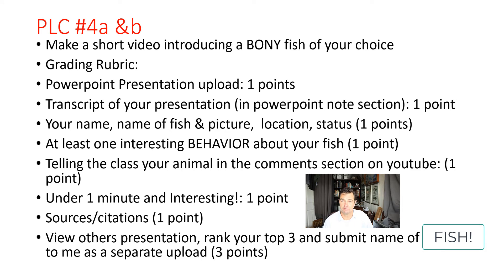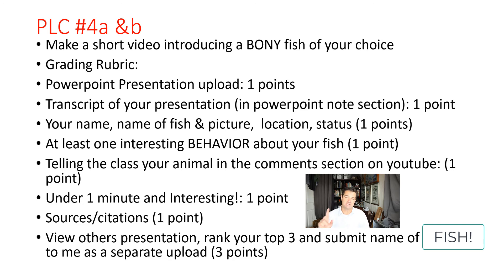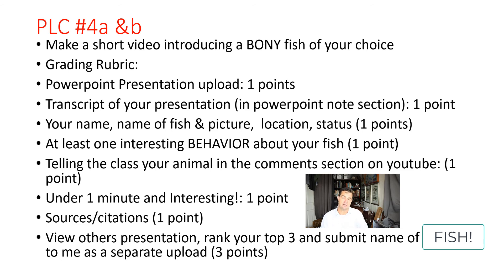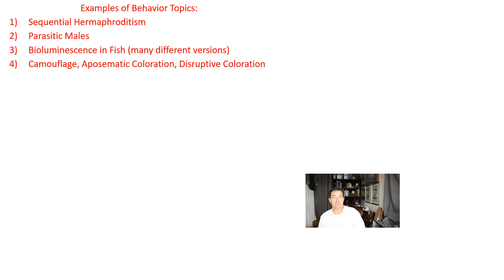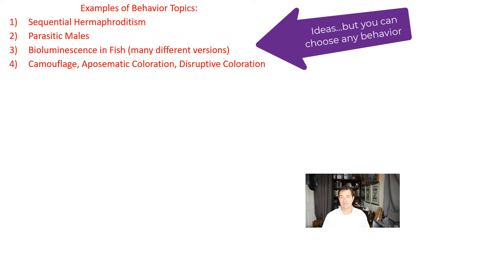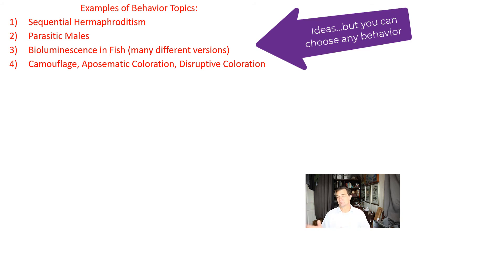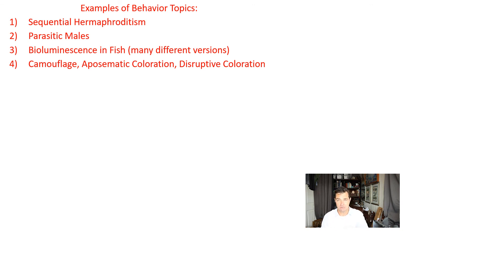PLC4 - Marine Biology, Winter 2022 students only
PLC#4!  This upload is currently for students in my Marine Bio class in Winter 2022.  Spring students need not worry as of now!:)